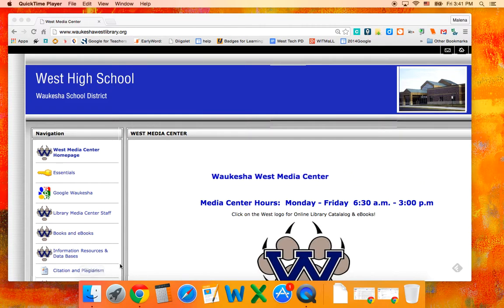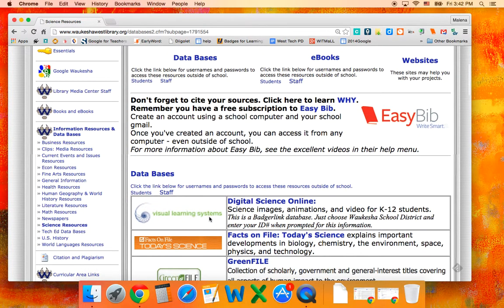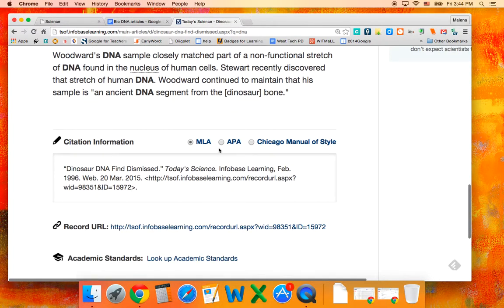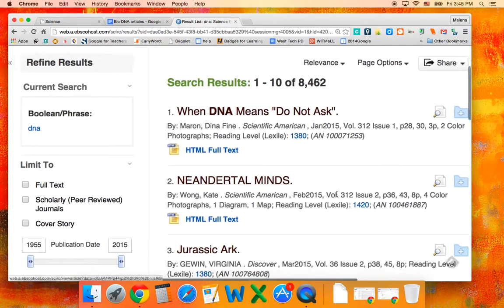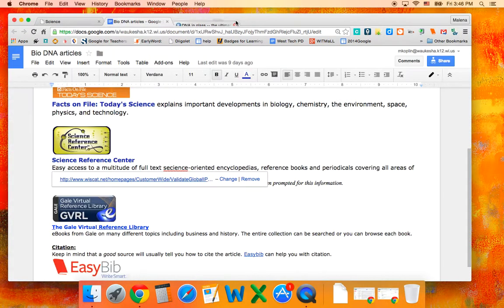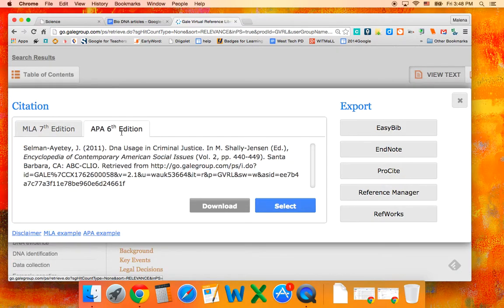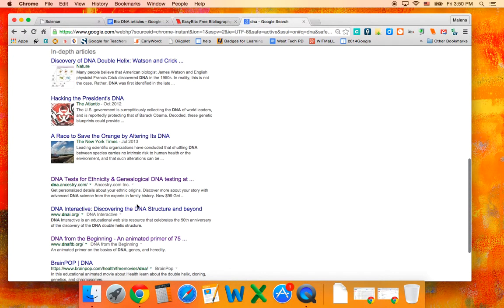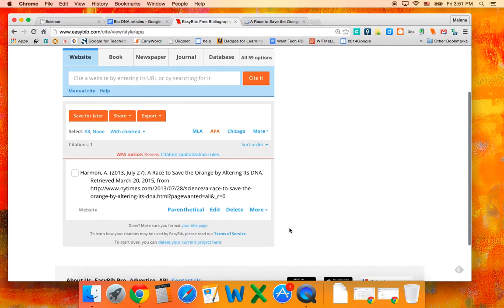DNA Article Resources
Use some of our electronic library resources to help you find an article for your project.